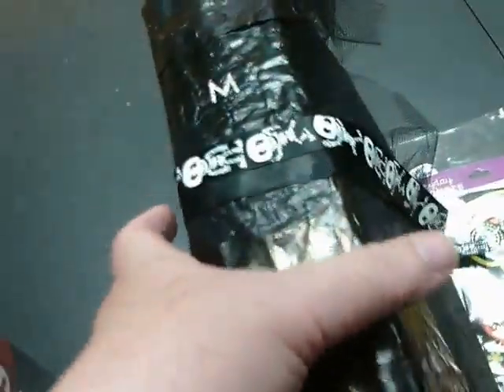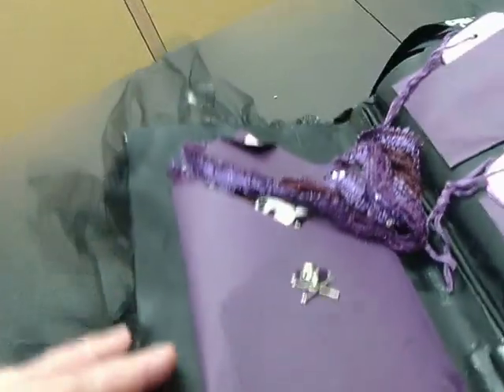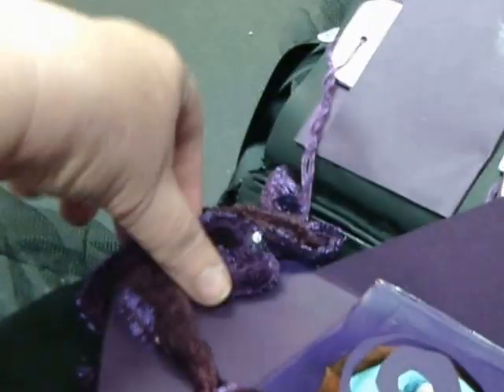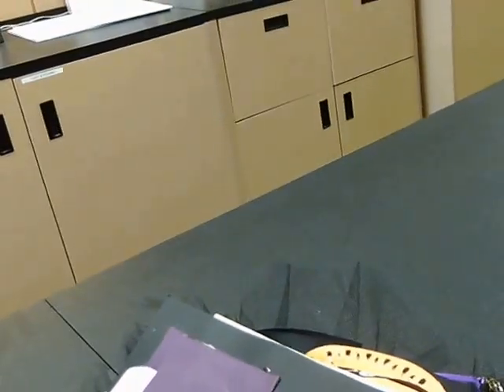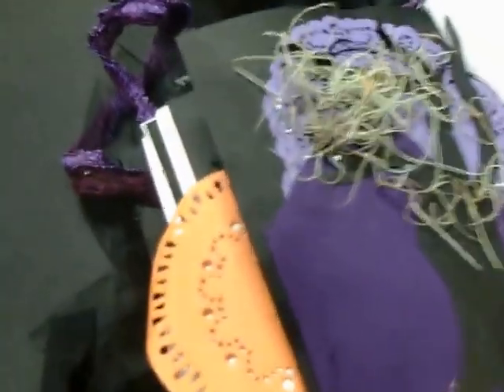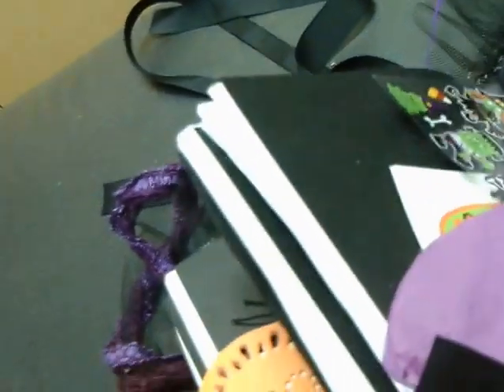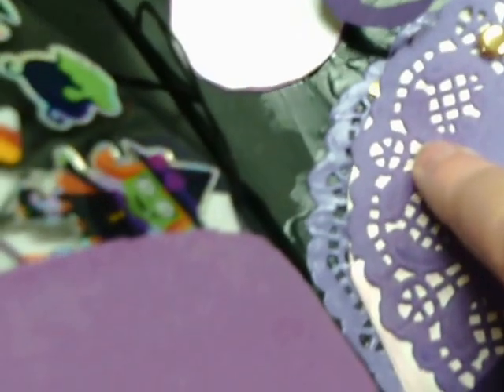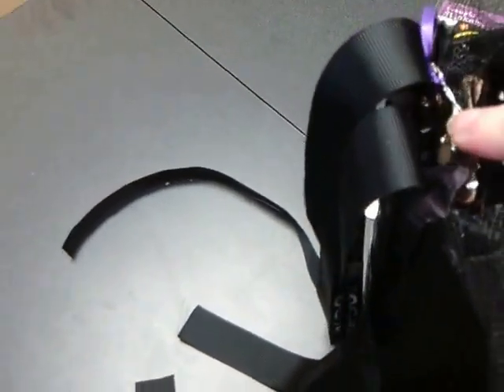Moria's Darkness journal altered book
this is the journal I made for my daughter from an old book, all it's original pages removed. sorry about the camera angles, I try